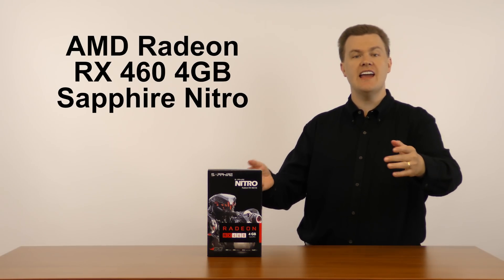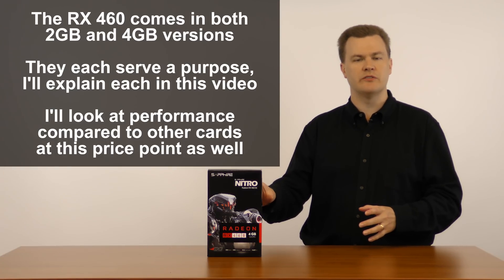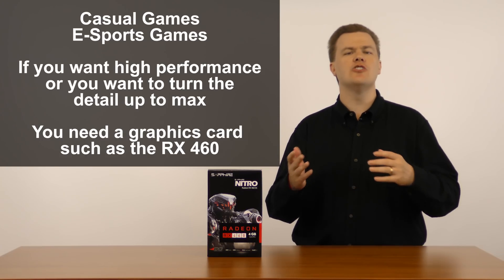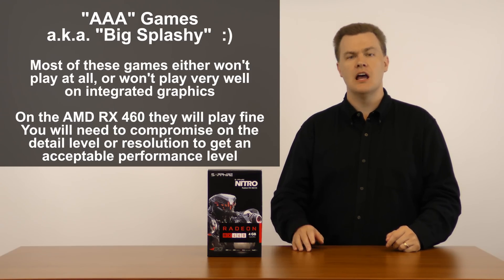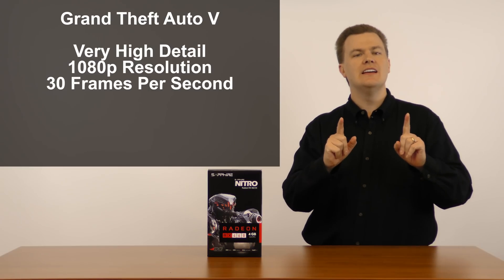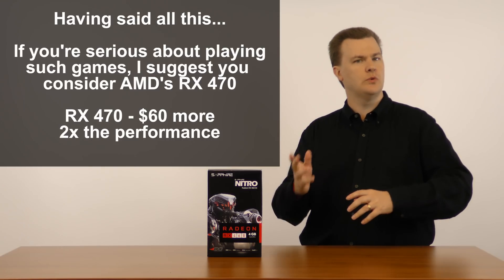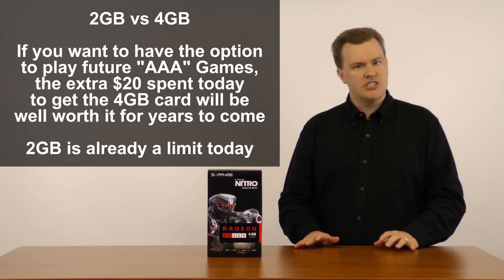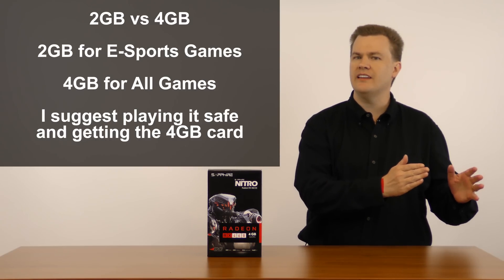AMD Radeon RX 460 - Best Graphics Card under $150! - Sapphire Nitro 4GB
Review of the AMD Radeon RX 460 - Best Sub-$150 Graphics Card!

Play "AAA" games at 1080p at medium to high detail at 60 FPS
Play E-Sports games at 1080p at max detail at 60+ FPS